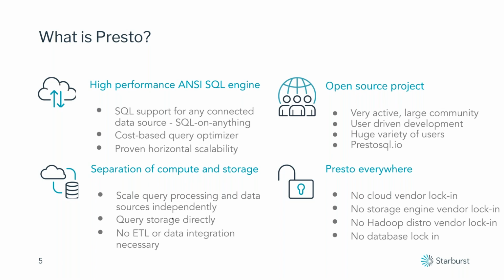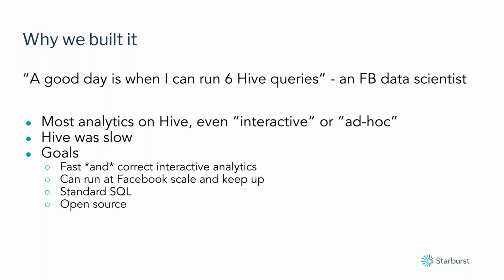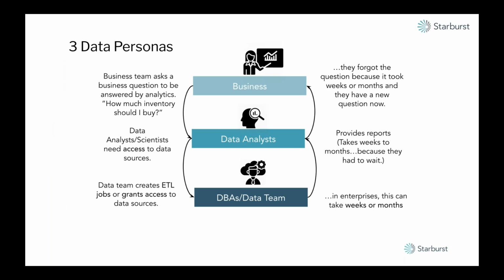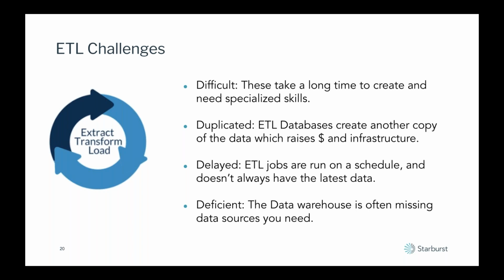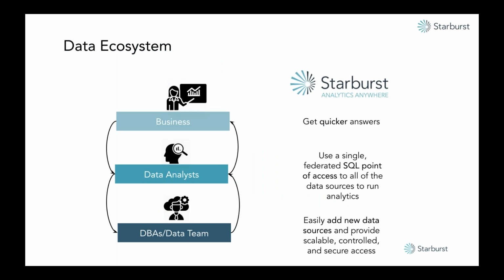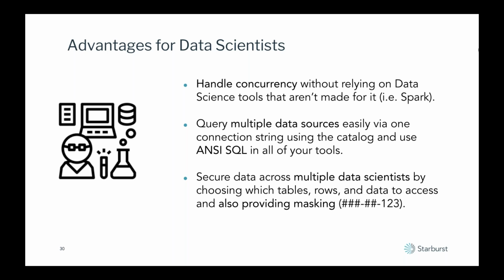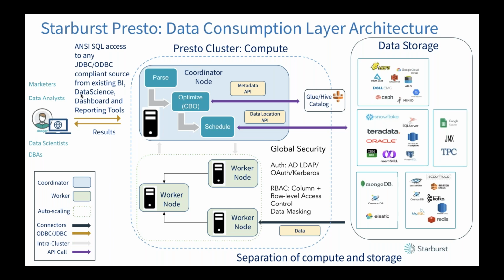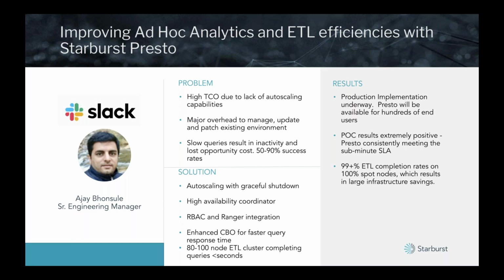Presto: Past, Present, & Future and the Birth of Starburst